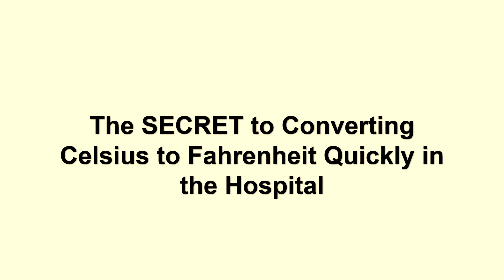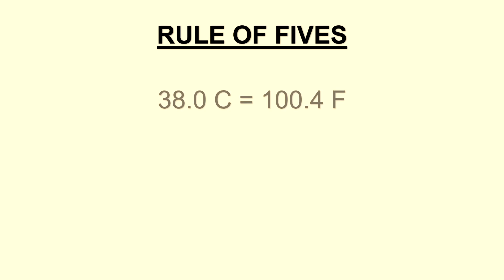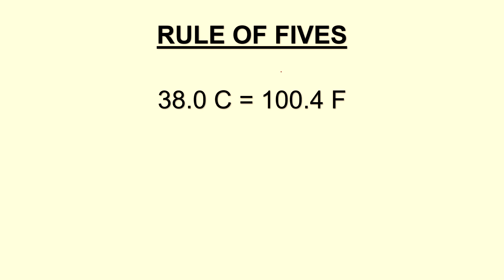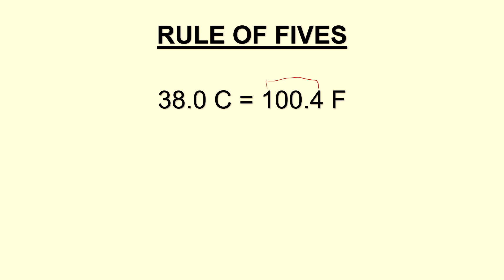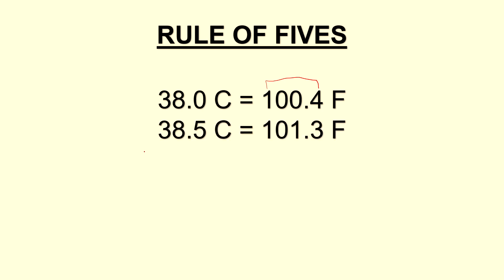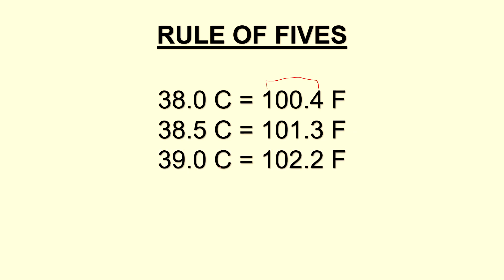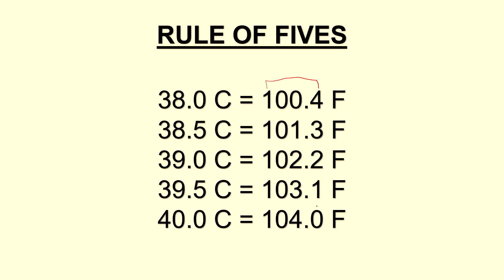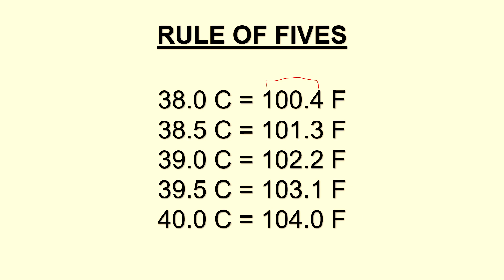The SECRET to Quickly Converting Celsius to Fahrenheit in the Hospital - RULE OF FIVES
A quick tip I learned in third year of medical school which has served me well and made estimating how high a patient's fever a lot easier and effortless!

Now that you know 38C = 100.4F, you can also just add or substract 0.9F for every 0.5C also if you want to get more correlations. Remember the formula for (F = 32 + 9/5C) which is why this works. Overall though basically knowing 38C and a few of the stops above that is all you really need to know for the purposes of being in the hospital.

If you enjoyed the video, subscribe for more content like this and consider hitting the like button which really helps with the YouTube algorithm and spreading the video to more people!

If you have any comments, questions, or suggestions please let me know in the comment section below and I will respond to you promptly :) I love reading all of your comments!

How to Preround, Admit, Discharge, and Write Notes Efficiently Videos are currently taken down - but I will try to make new versions of these videos in the coming future!

Webcam - Logitech C920
Editing Software - Adobe Premiere Pro

FYI, if you use any of the Amazon links above there will be no added cost but I will receive a small kickback from Amazon which I would really greatly appreciate if you were willing to do that! But no pressure at all to use the links above if you are interested in getting one of these items :)